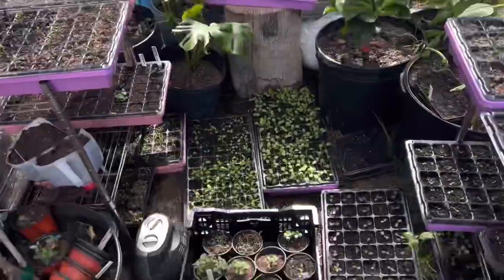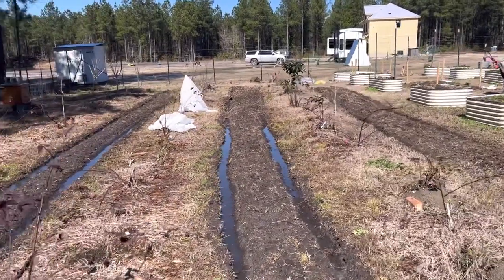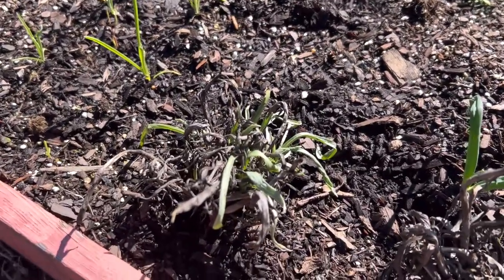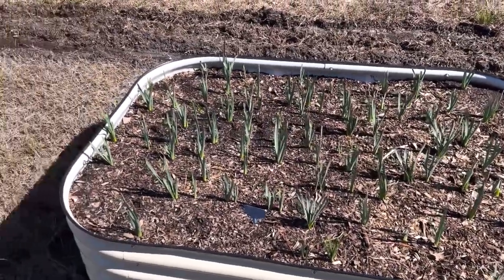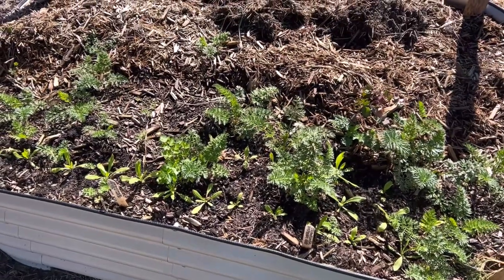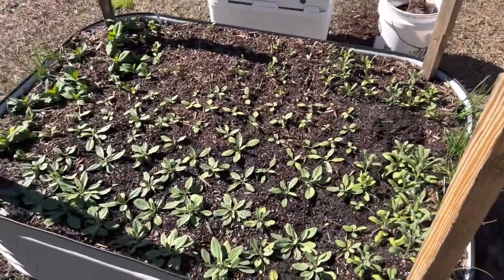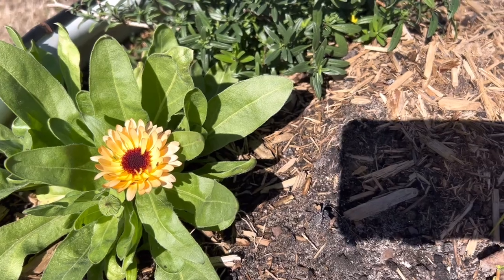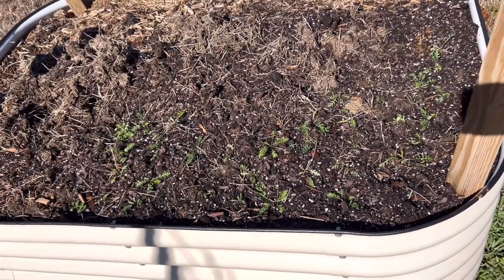February Garden Update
what’s growing in the garden and greenhouse